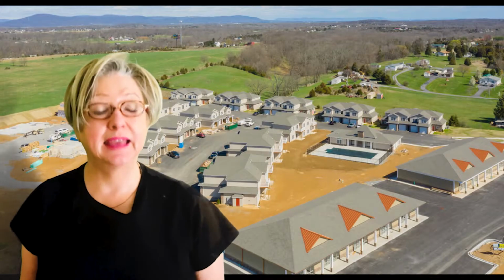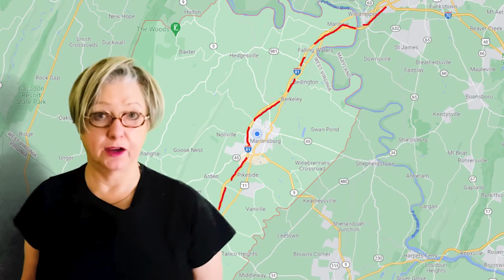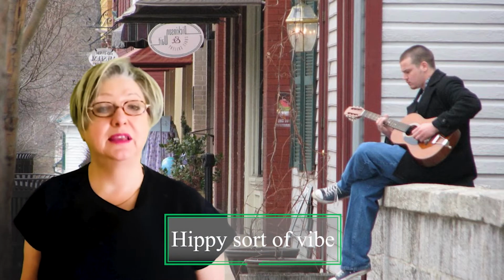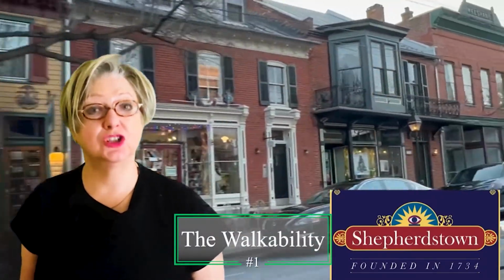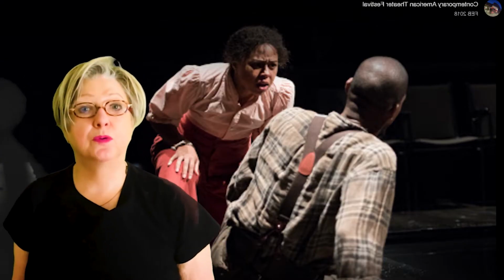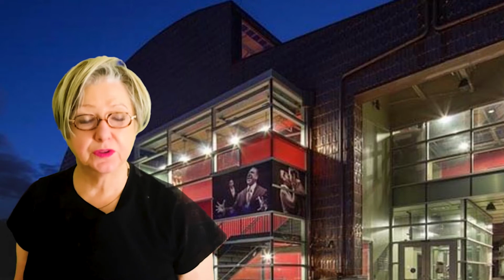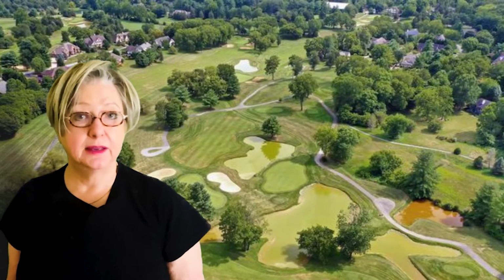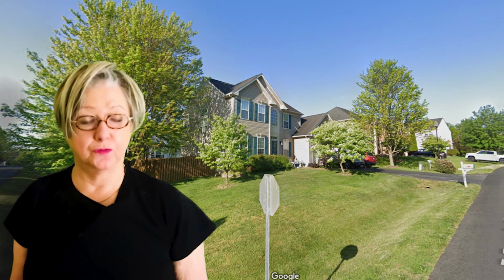Shepherdstown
Hi there -- If you are looking for a  beautiful place to live - check out Shepherdstown.  It's truly the crowning jewel of the Eastern Panhandle.

And If you want to know more about the Eastern Panhandle, this channel is the place!   - tours of our communities, what's it's like living here, cost of living, recommendations, housing prices.